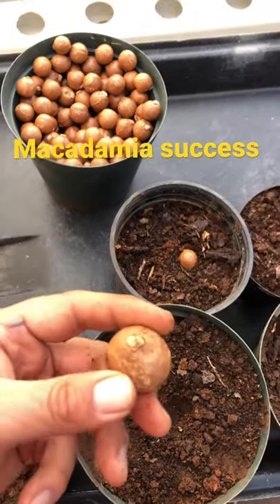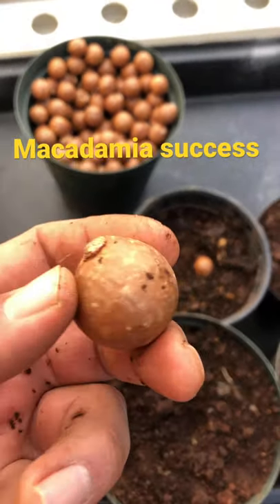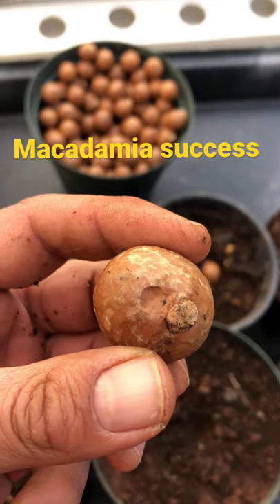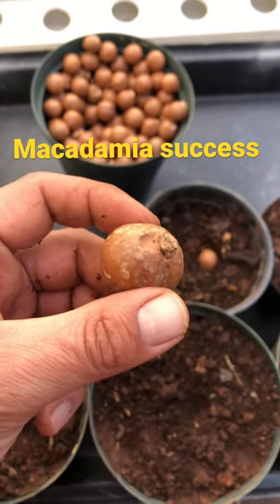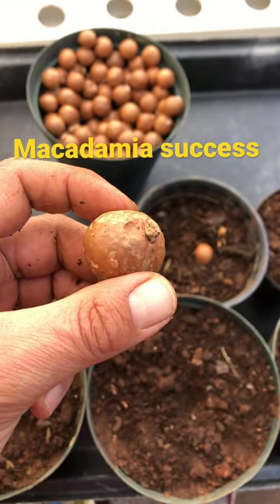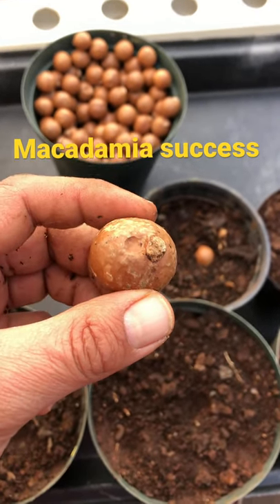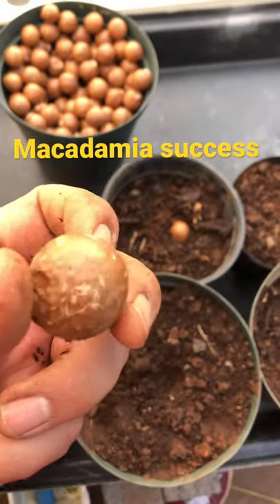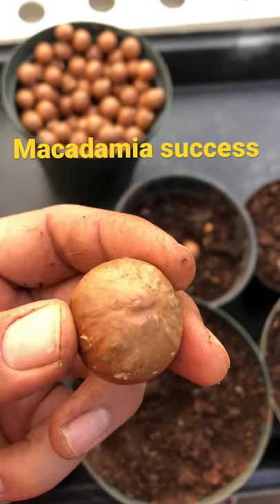Planting Macadamia seeds for rootstock .Nel mac 26 variety ,